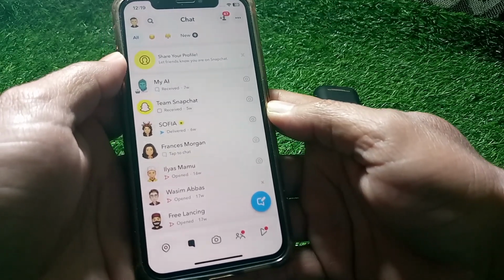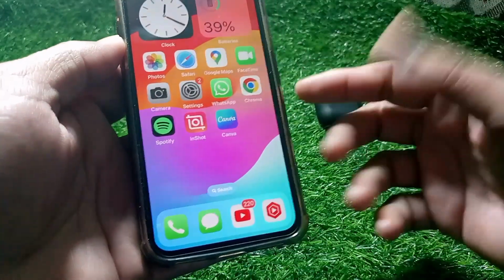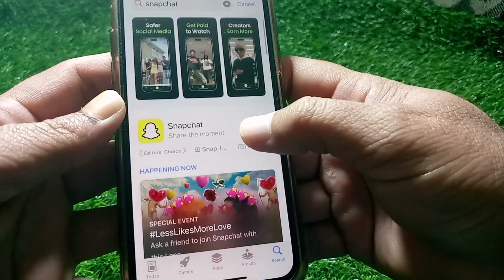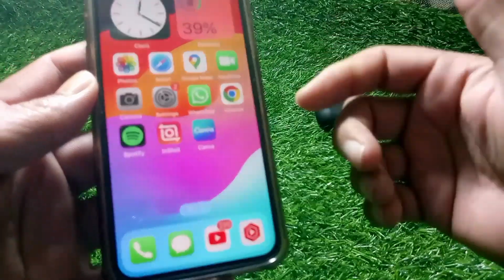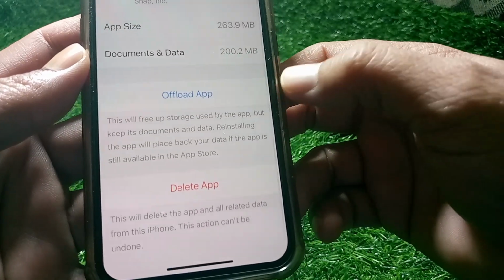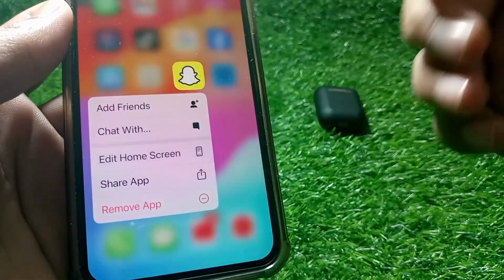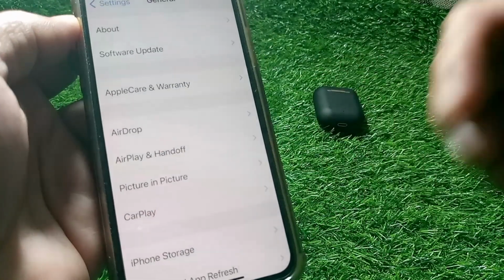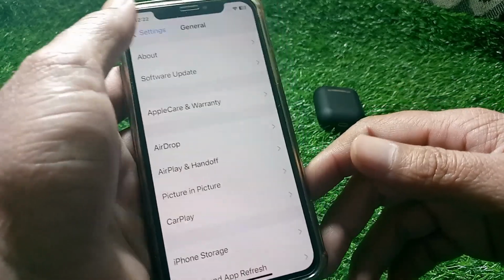How to Fix Snapchat Messages Not Showing / Snapchat Chat Not Showing Messages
Hi Everyone, After watching this video you will be able to know " How to Fix Snapchat Messages Not Showing / Snapchat Chat Not Showing Messages ". So get rid of this problem and enjoy your device.

snapchat messages not showing up,
how to fix snapchat messages not showing,
snapchat chat not showing messages,
how to fix snapchat not showing chats,
snapchat messages not showing up iphone,
snapchat message not showing problem,
snapchat chats not showing,
snapchat text not showing,
snapchat voice message not working,
snapchat message not visible,
snapchat chat not visible,
snapchat group messages not showing,
snapchat error message not shown here,